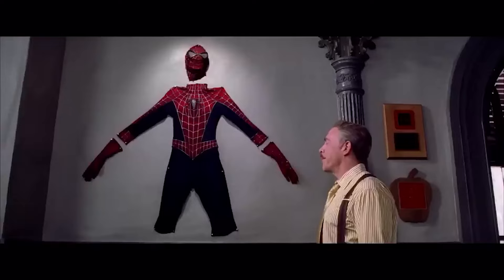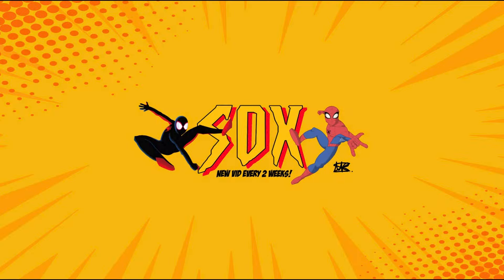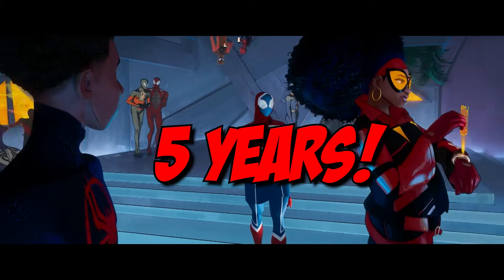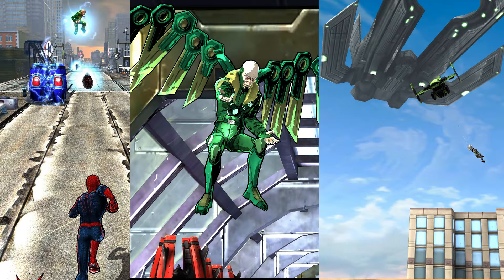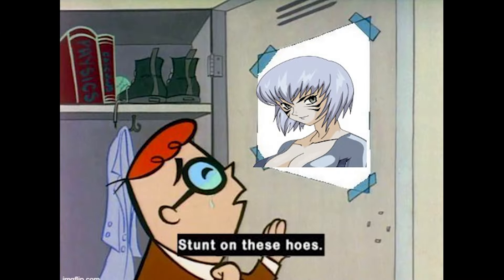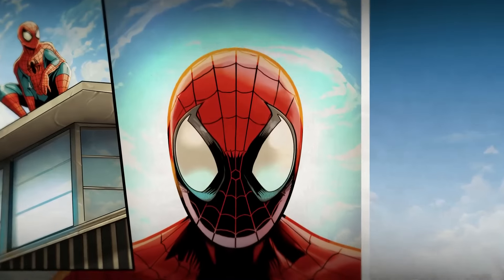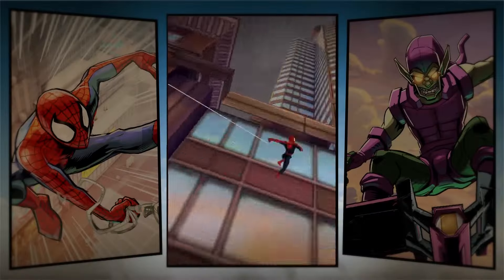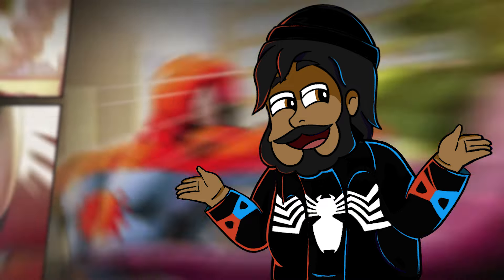A BIG UPDATE for Spider-man Unlimited after 5 YEARS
Join the Spidey-Hub  Discord for access to the Spider-man Unlimted Remaster Beta